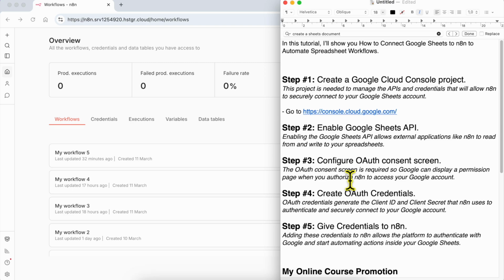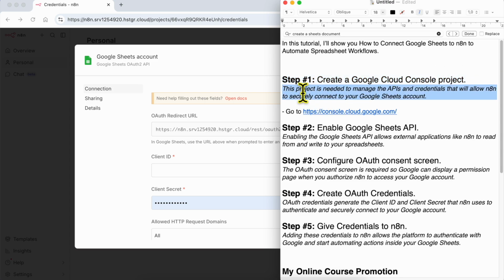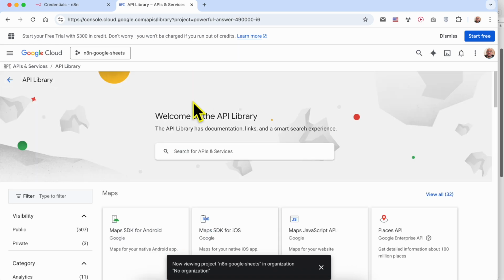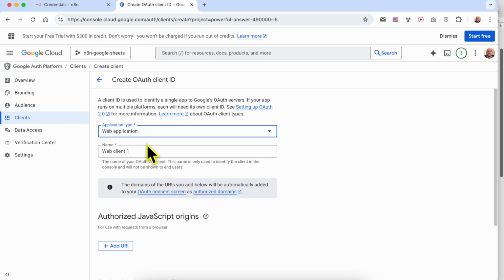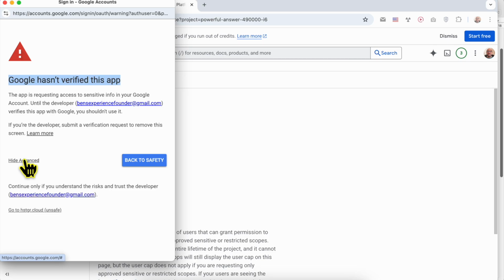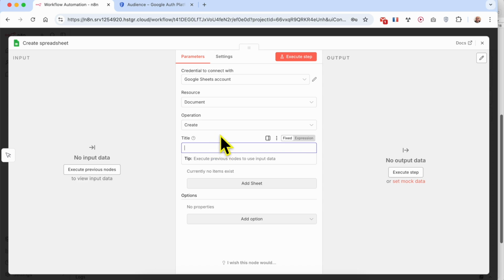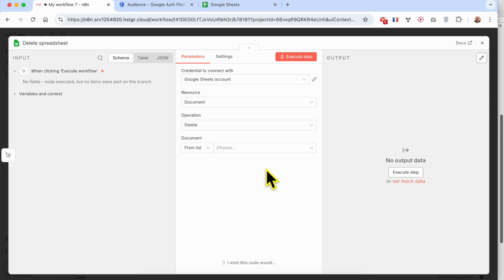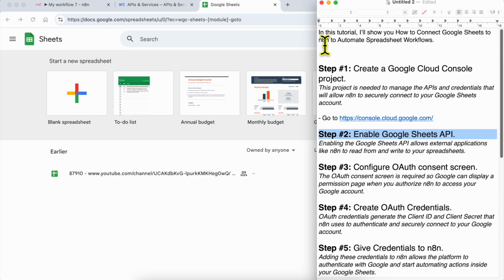How to Connect Google Sheets to n8n (Automate Spreadsheet Workflows)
How To Connect Google Sheets To n8n For Automation | n8n Google Sheets Workflow

In this tutorial, I will show you step by step how to connect Google Sheets to n8n for automation. Learn how to create a Google Cloud project, enable Google Sheets API, configure the OAuth consent screen, create OAuth credentials, and connect them to n8n. This How To Connect Google Sheets To n8n For Automation tutorial also includes a live connection test where we create and delete spreadsheets automatically using n8n.

By following this n8n Google Sheets workflow guide, you will gain the skills to automate spreadsheet tasks, fix common errors, and streamline your workflow efficiently. If you enjoy this method and want to learn more about n8n from me, check out my full n8n online course on my website.